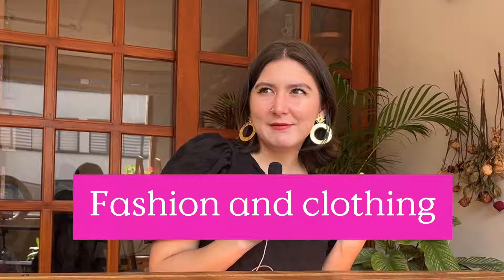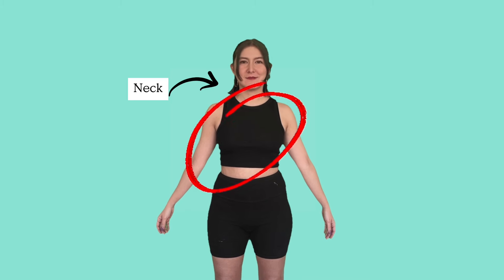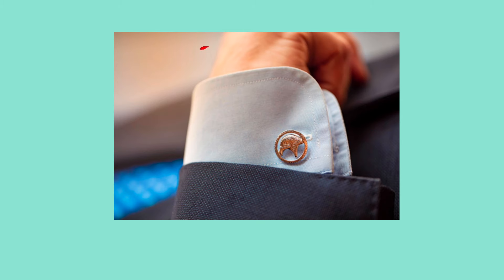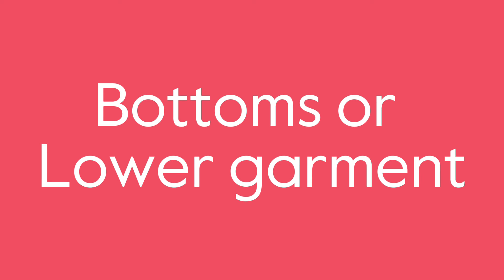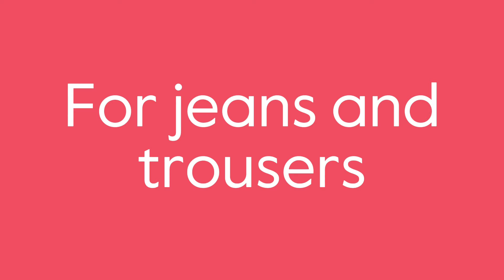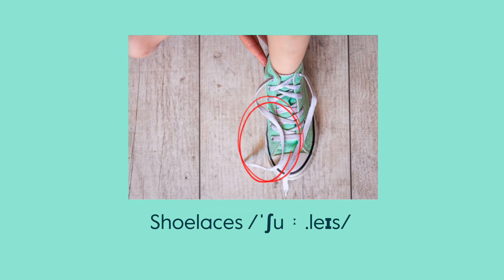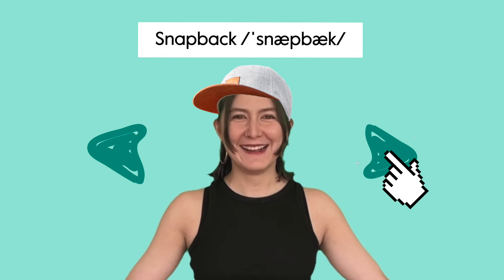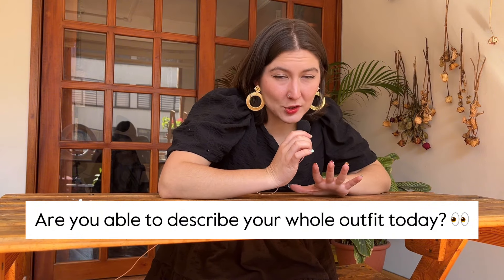Discover the ABCs of clothing vocabulary with Maria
Calling all fashion enthusiasts!

Discover the ABCs of clothing vocabulary with Maria in our latest video. Whether it's 'hoodie' or 'loafers', we've got the essentials covered.